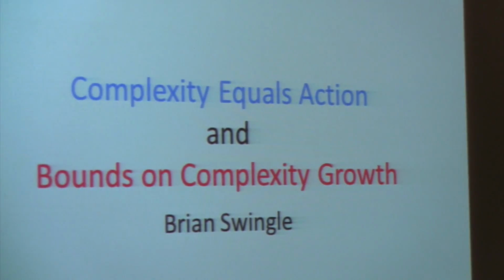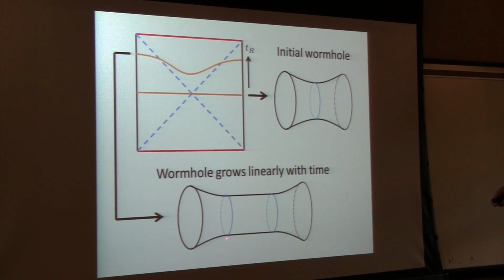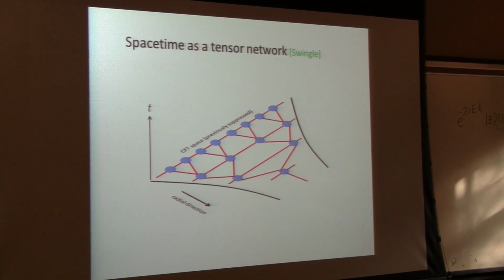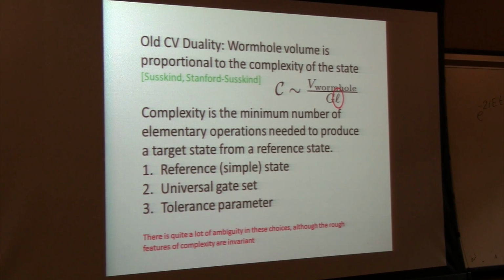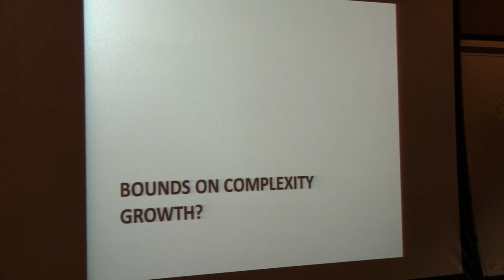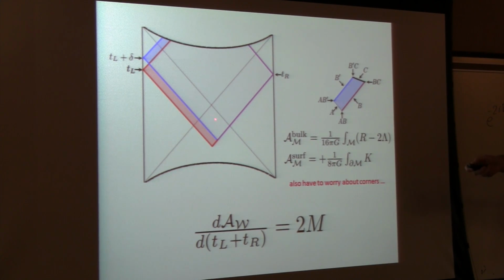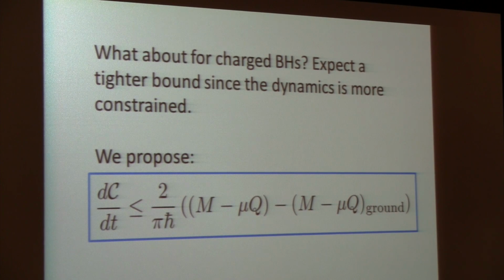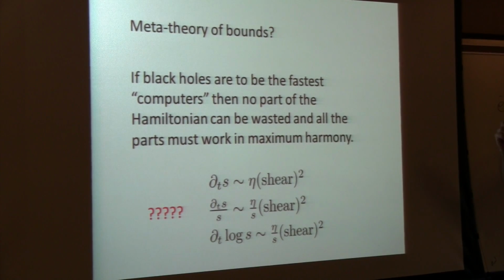Complexity Equals Action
Brian Swingle of the Stanford Institute for Theoretical Physics discusses the latest research in Black Hole complexity and computational power at the 2015 SITP Templeton Conference.